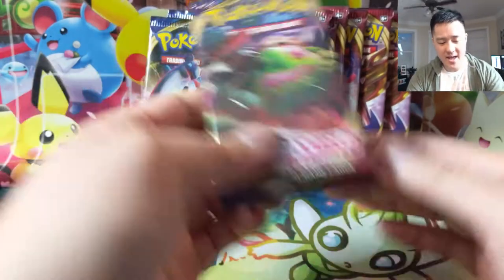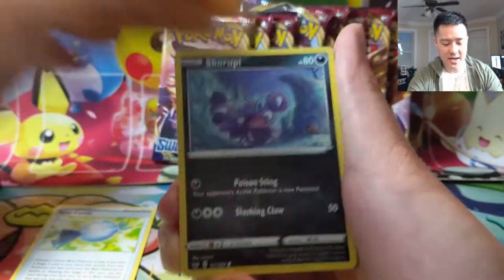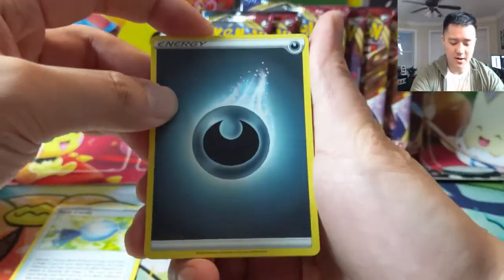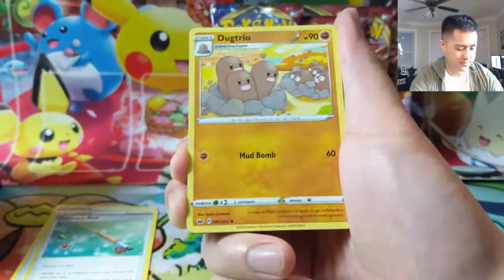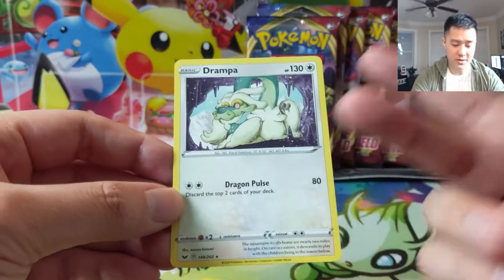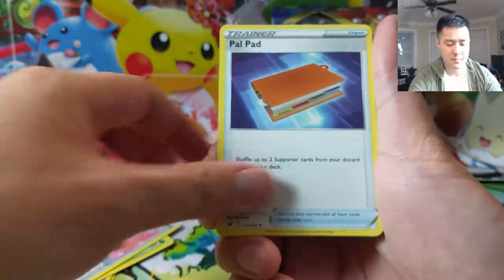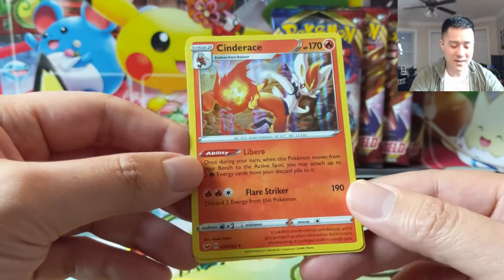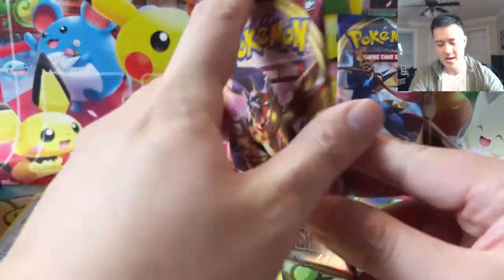SWORD & SHIELD Great PULLS! We Opened 12 More Packs!